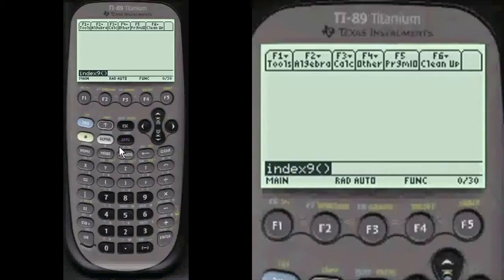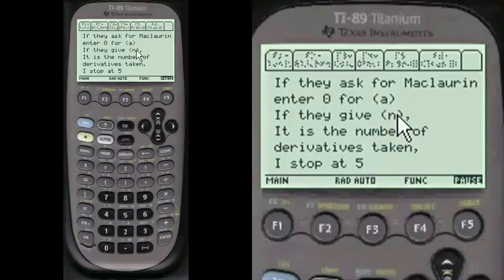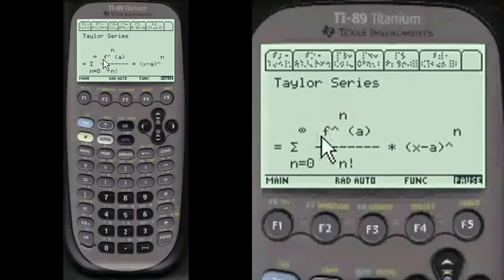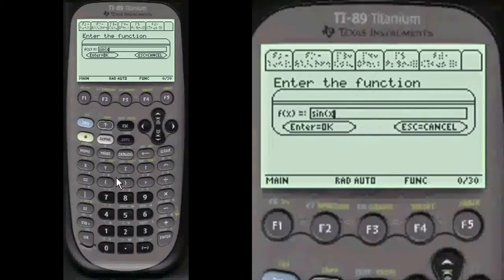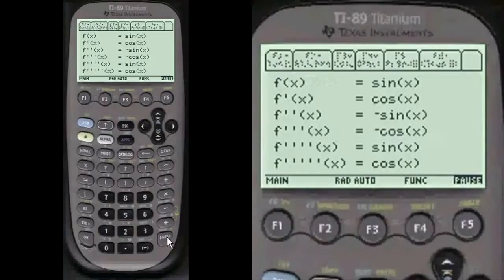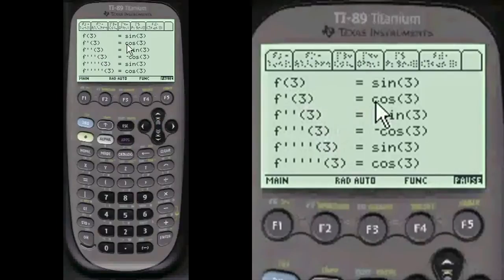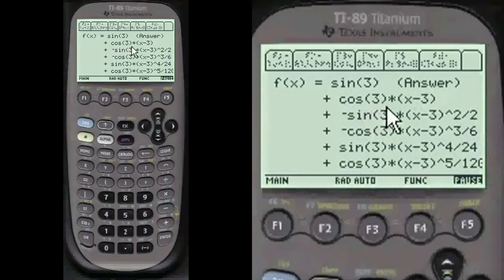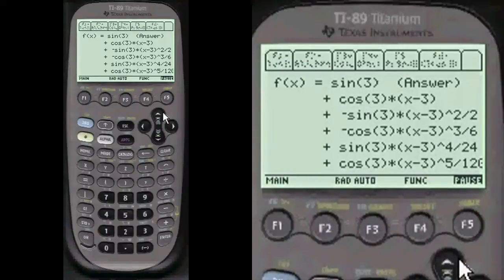Sine Taylor Series Solved on TI-89 App | Every Step Calculus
Watch how the App solves the Sine Taylor Series step by step from a real calculus final.